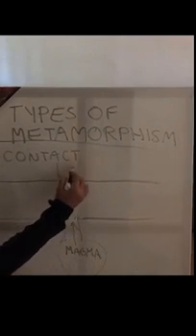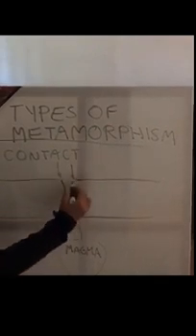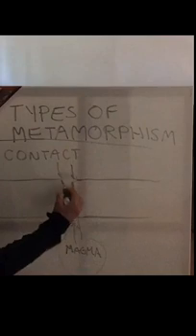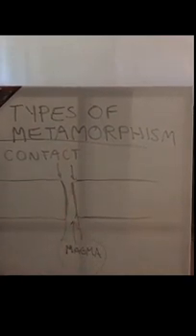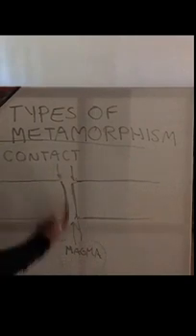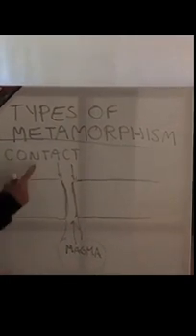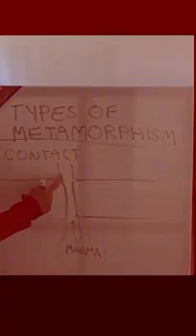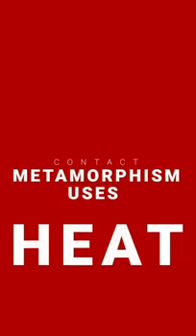GEOLOGY 17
Create a document titled "Geology 17" and answer the following questions in complete sentences.
1. What is metamorphic rock?
2. What are some examples of metamorphic rock?
3. What is metamorphism? What are the two types of metamorphism?
4. Explain contact metamorphism.
5. Explain regional metamorphism.
6. Explain how shale is transformed into gneiss.
7. What two things cause changes in the rocks (increases in ______and ______)?
8. Give examples of contact metamorphism.
9. Give examples of regional metamorphism.
10. Pretend that rocks are different types of candy bars. What type of candy bar would be an example of metamorphic rock? explain